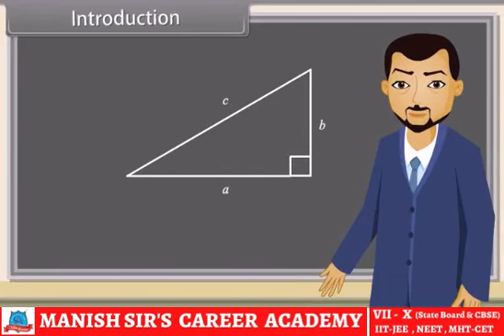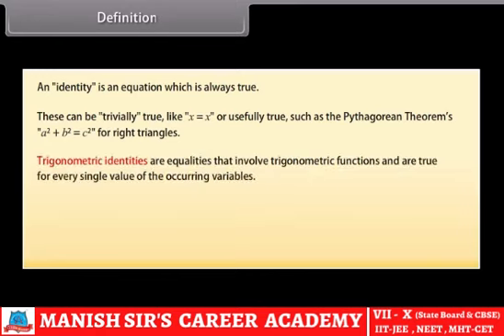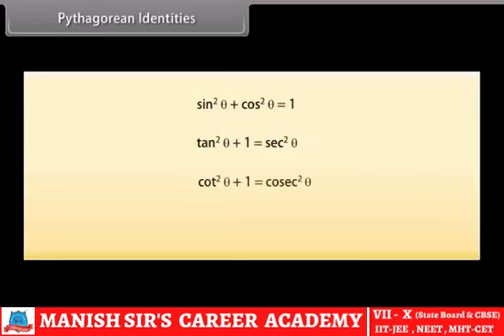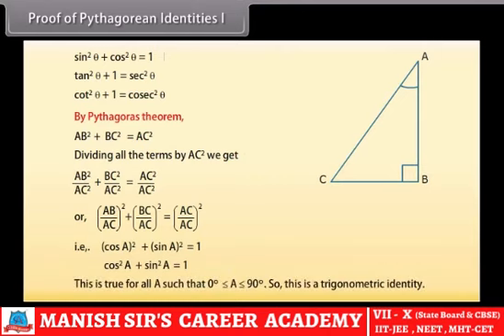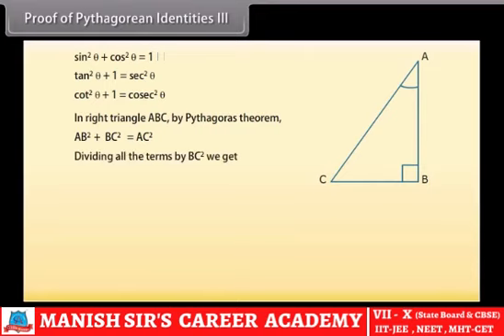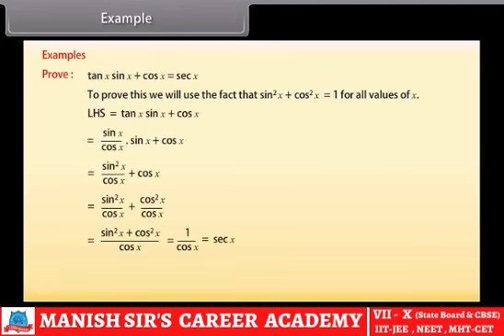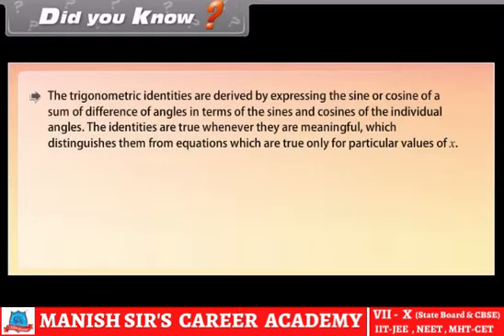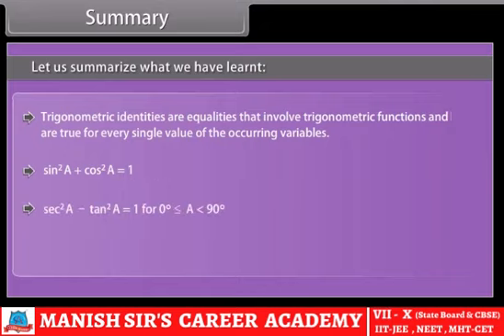Class 10th | Trignometric Identities |Mathematics | Manish Sir Career Academy.